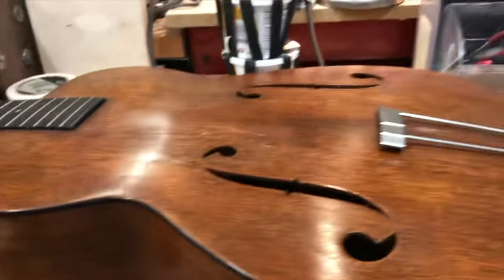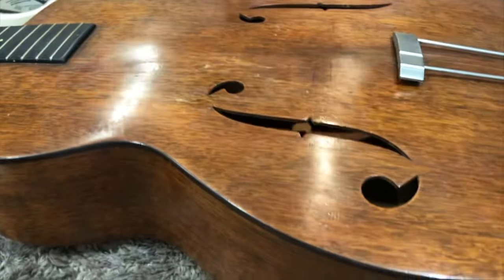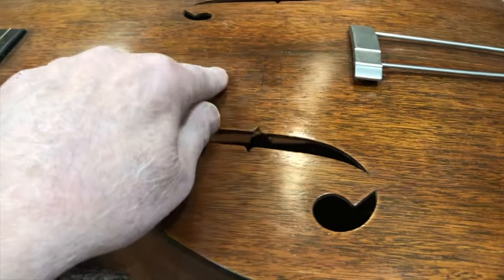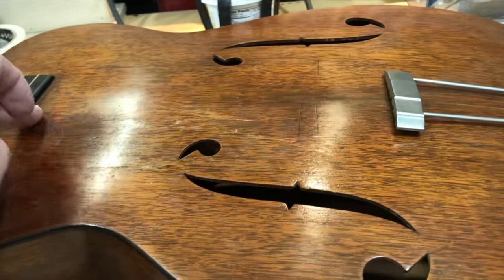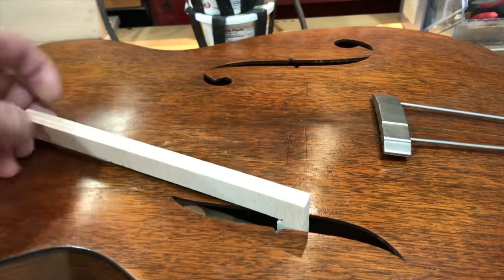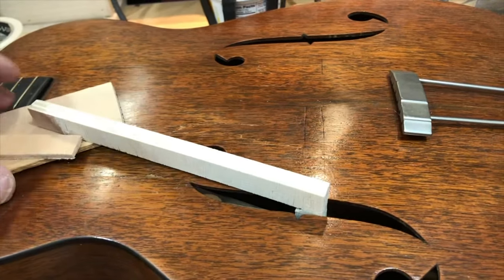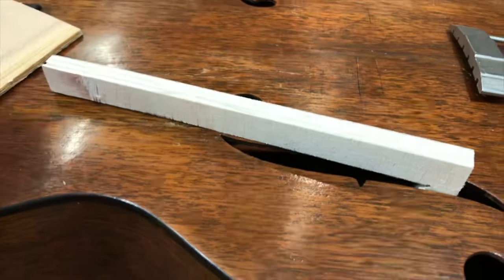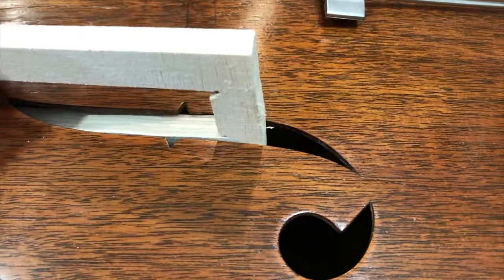BluesCreek Guitars - Quick Tips - Home Made Archtop Brace Clamp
Another Quick Tip video form John Hall, Bluescreek Guitars.  This time, John shows you how to make a quick brace clamp for hard to reach areas on an arch top guitar